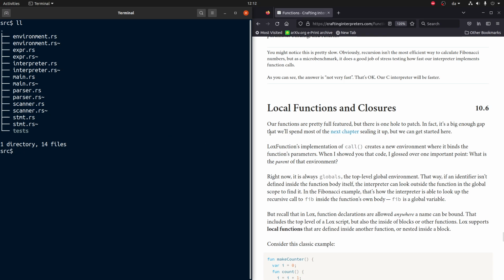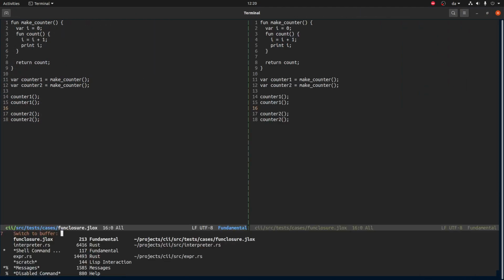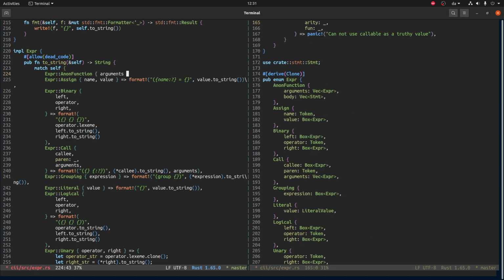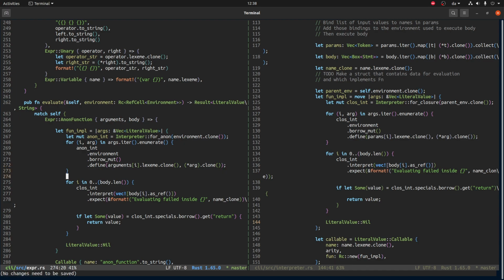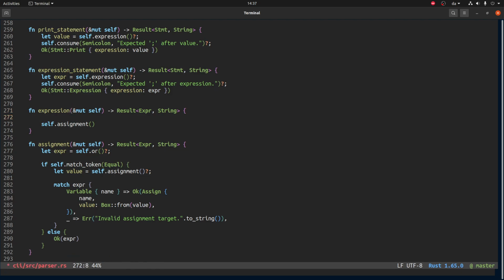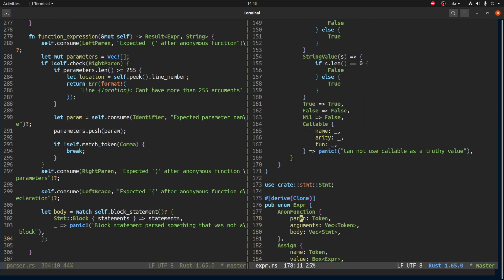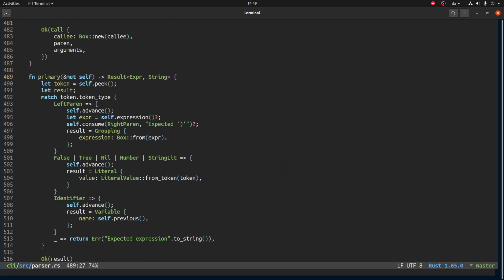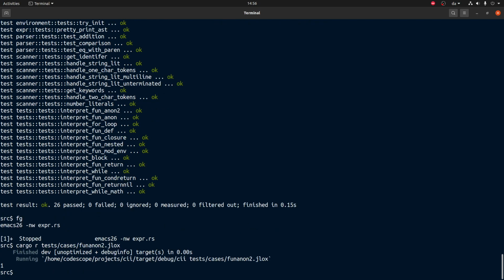Creating a new programming language with Rust Part 27: Anonymous functions